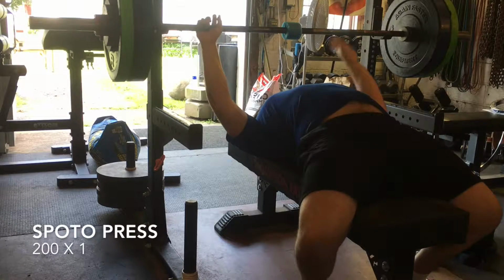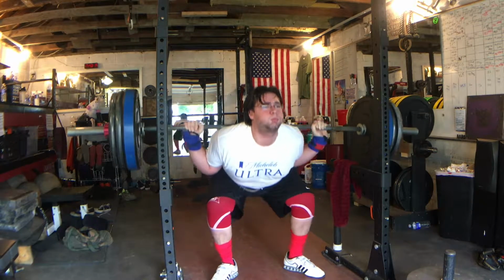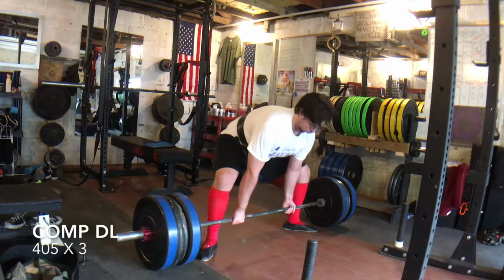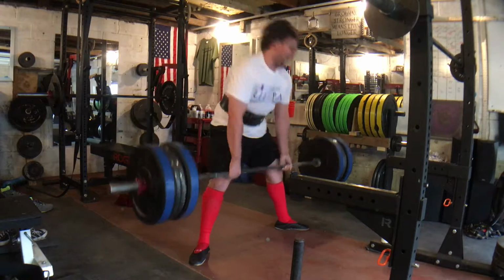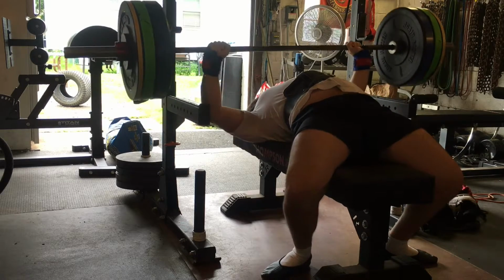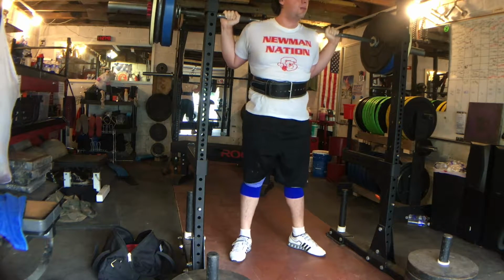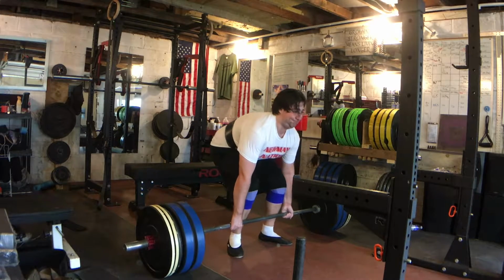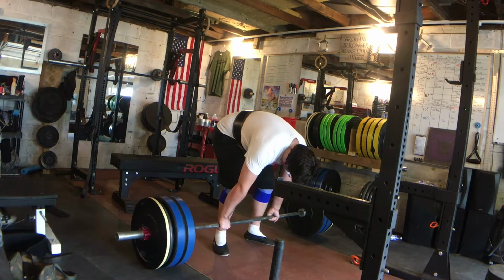TSA: Week 9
lifting occurs